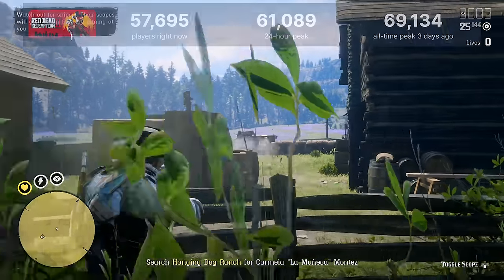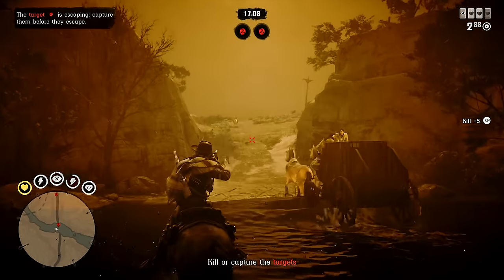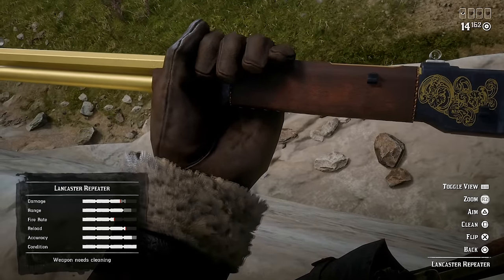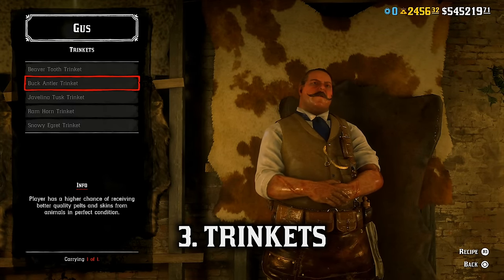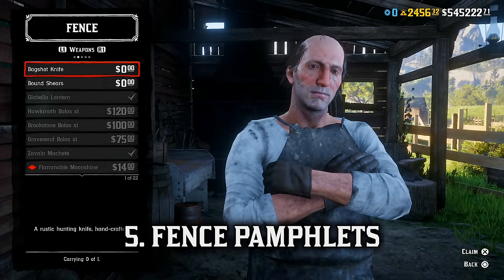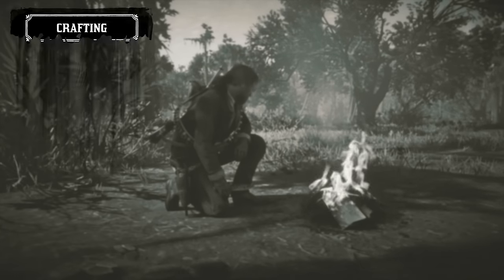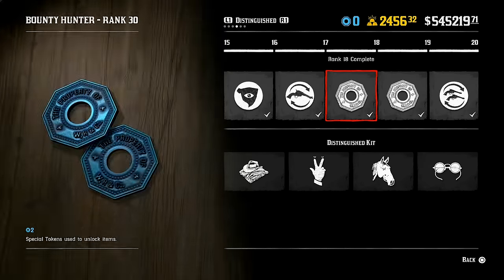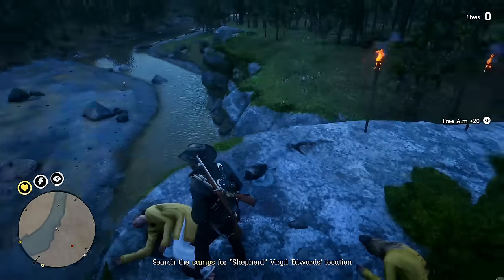The BEST THINGS You Can Buy in Red Dead Online 2023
There are a ton of amazing investments and purchases to make in Red Dead Online whether they are best weapons to help you during missions, best horses to get you from place to place faster, or even best roles to make tons of money and gold extremely fast. In this video I will be sharing with you my best investments, best purchases that players can make and best things you can buy in Red Dead Online 2023. These purchases are investments to help you make money, gold and level up your character while also being content for you to enjoy while you play so you can have a good time. Please reference the timestamps below to jump around to all the best investments for Red Dead Online 2023 I discuss in this video. I hope you enjoy this Top 8 Best Things You Can Buy in Red Dead Online video!

👋🏻  ADIOS AMIGOS!

©️ The BEST THINGS You Can Buy in Red Dead Online 2023 Video Uploaded by Hazard